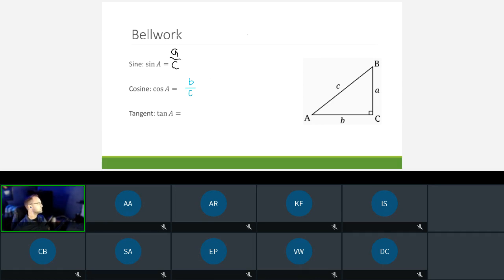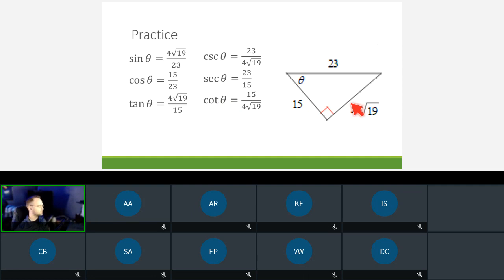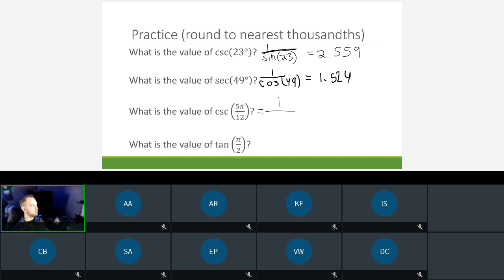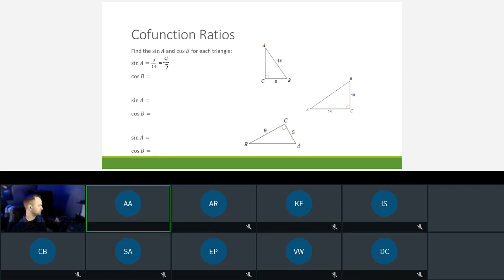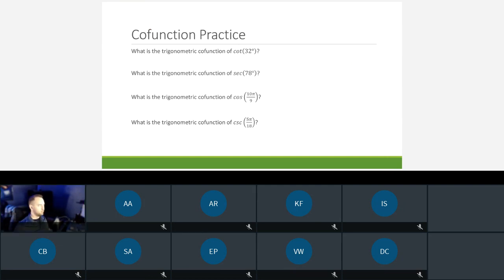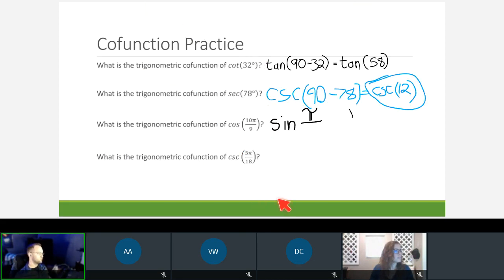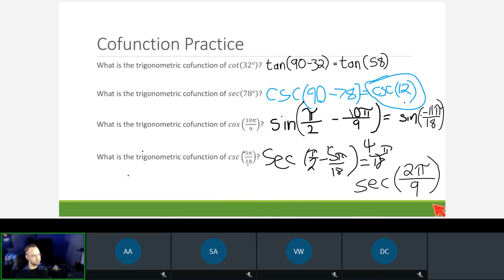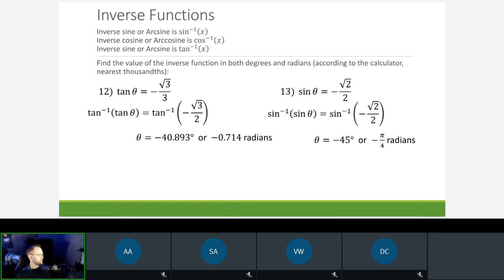2.03 (Day 1) Trigonometric Ratios and Functions